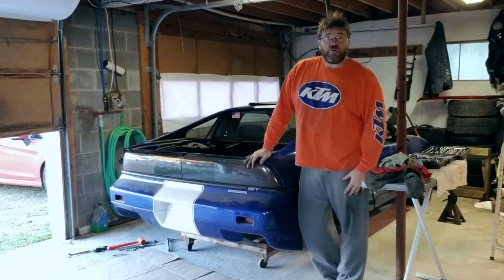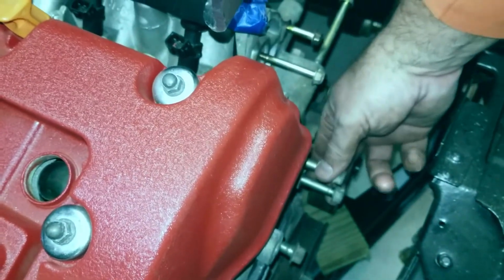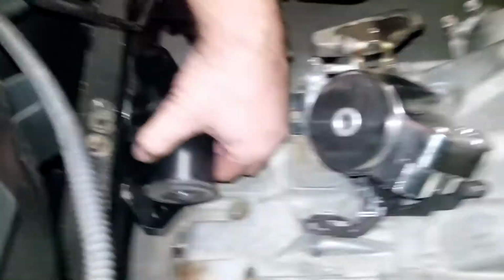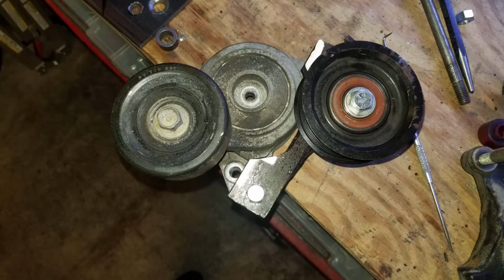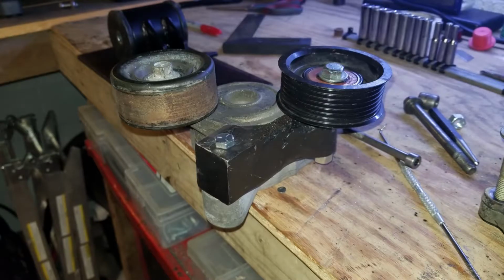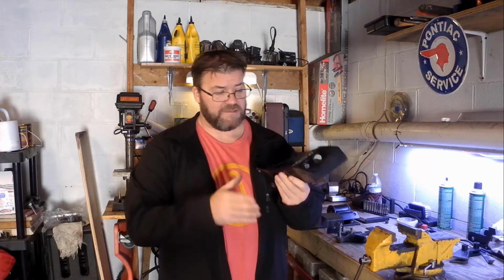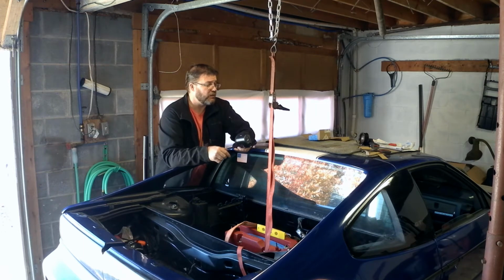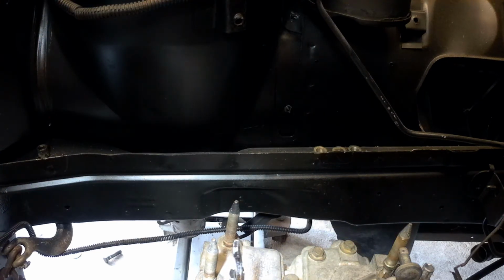1987 Fiero GT K20 swap pt.8